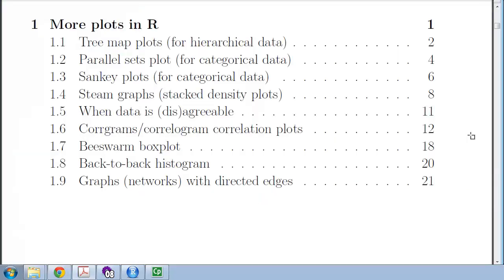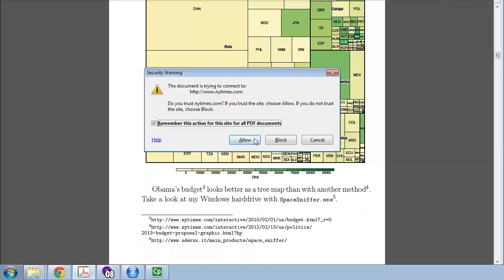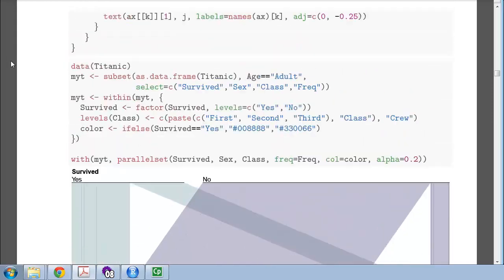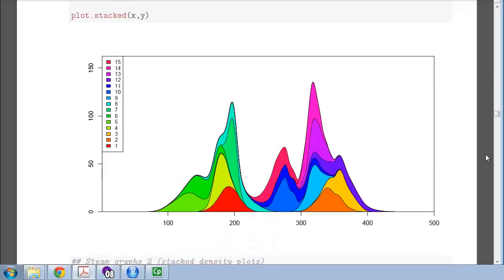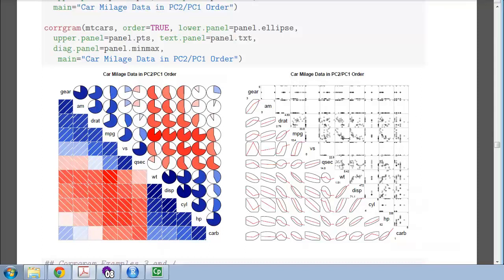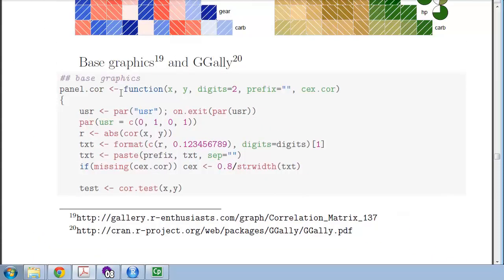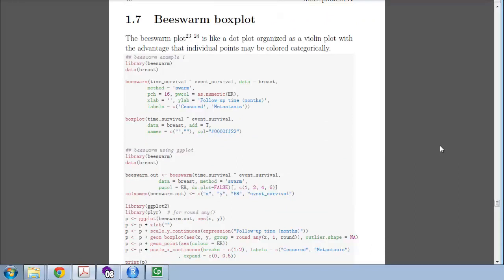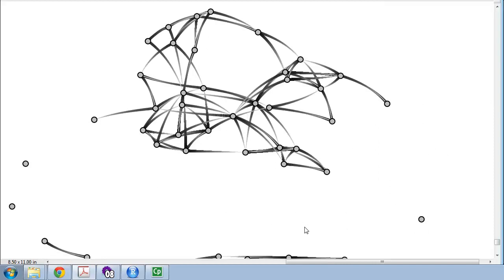SC1 18 Plots, UNM Stat 590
SC1_18_Plots
Prof. Erik B. Erhardt, PhD
Stat 590 Statistical Computing 1